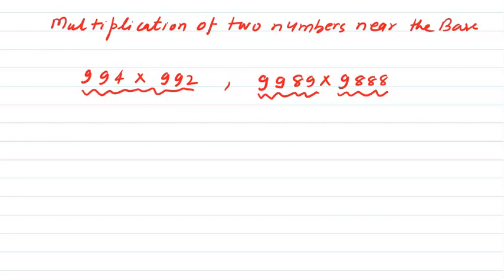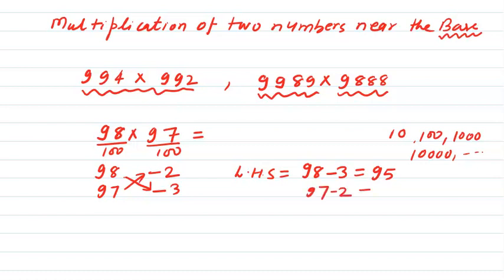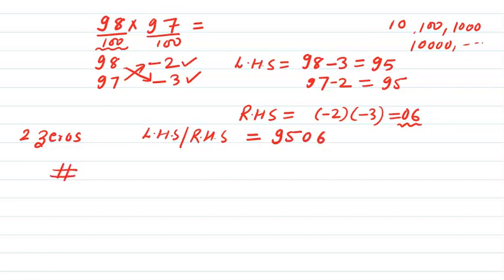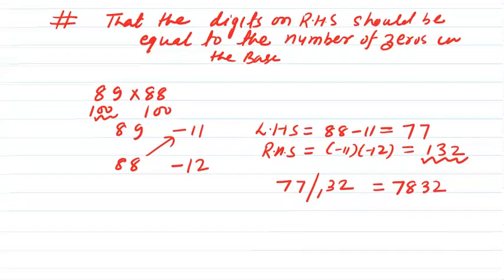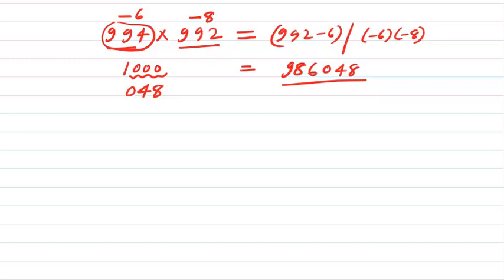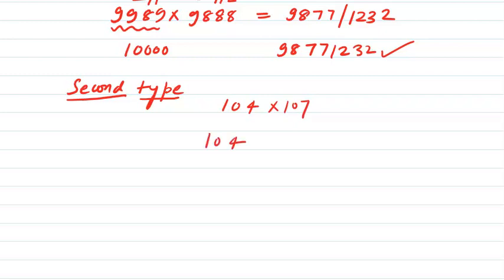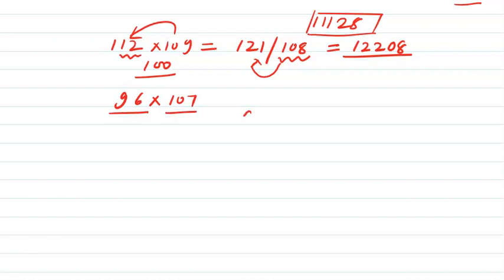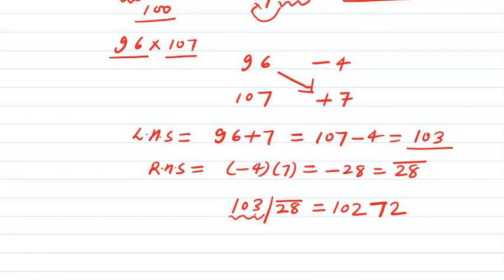Vedic Math| Multiplication of Number near to the Base| L6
You can find the QR code on the channel banner. You can also pay through the UPI number - 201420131 This video helps you understand the multiplication of numbers near the base .Watch the videos in sequential order to get the concepts right.